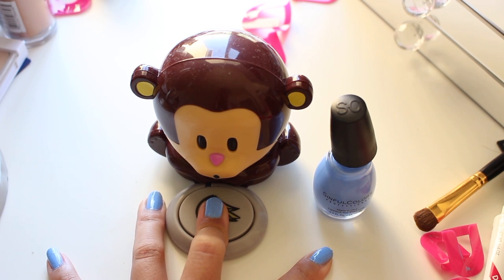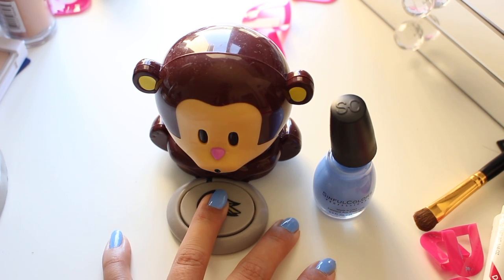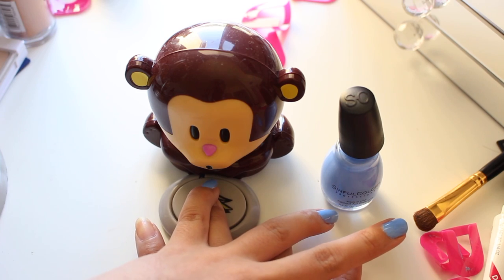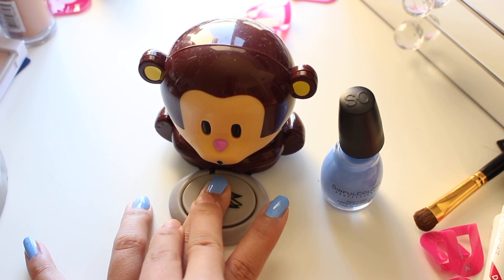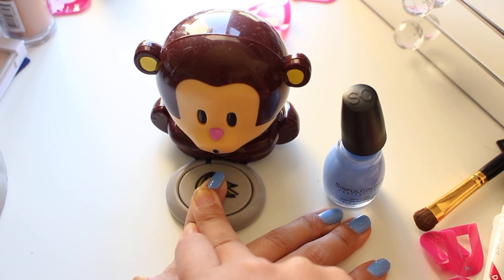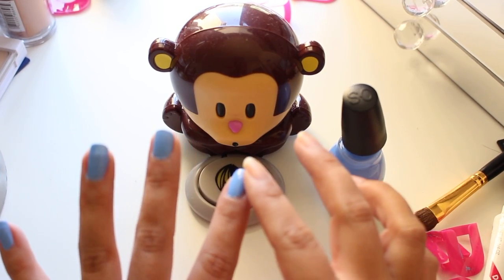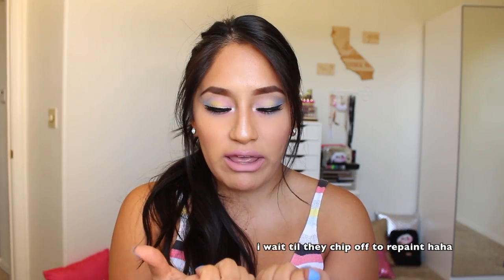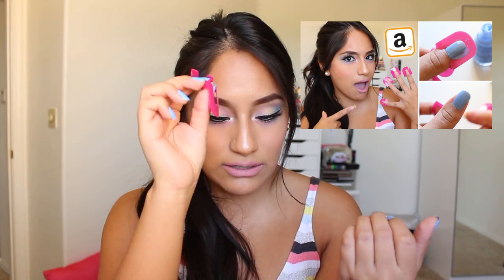Testing AMAZON MONKEY Nail Polish Dryer!!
Yay more amazon stuff haha I really buy way too much! Saw this cute little monkey who blows your nails dry and I feel in loove so I had to buy it! Let me know if you've ever tried things like these and if there are any other amazon beauty or lifestyle (or just fun) products that I should review!!

Here's where I got the little guy: goo.gl/grN2zh

If you have an ideas for new videos or tags, questions etc please message me and let me know!! I love hearing from you guys and you mean the world to meee!!!